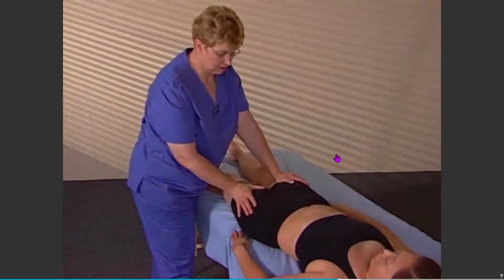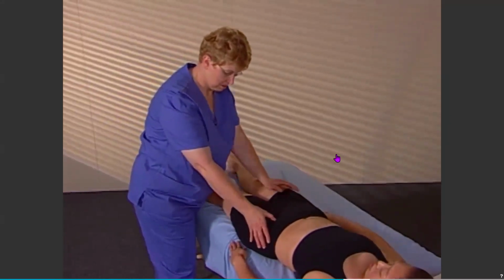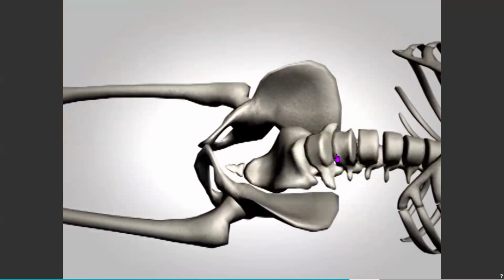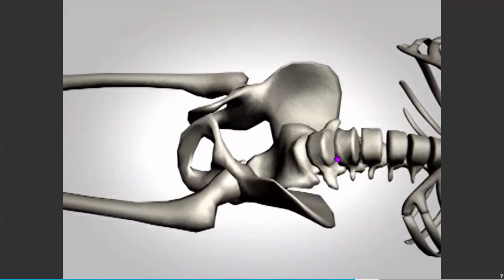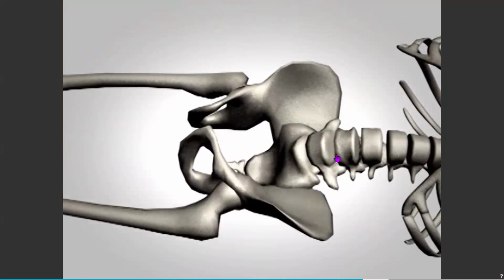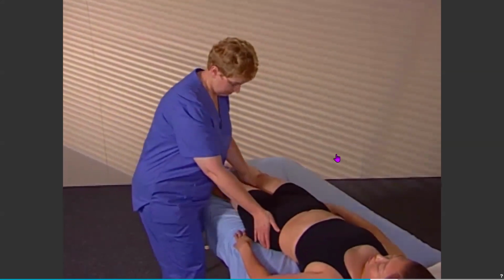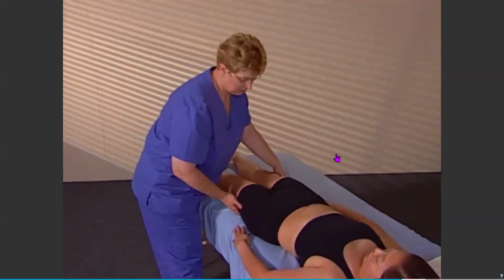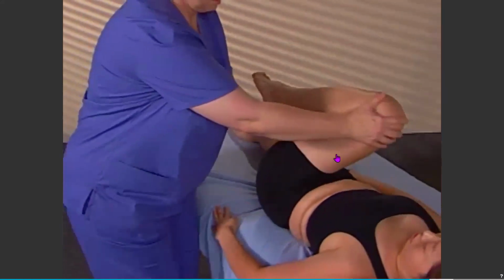Massage Video Series 10 Pelvic Girdle Alignment HD 1080p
Pelvic girdle alignment explained and demonstrated